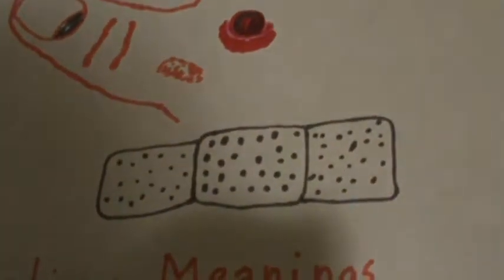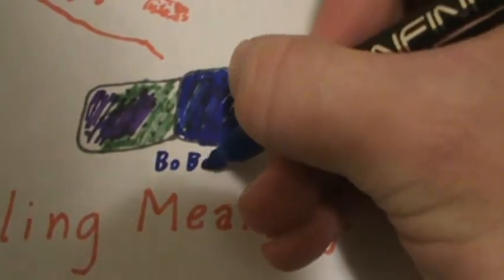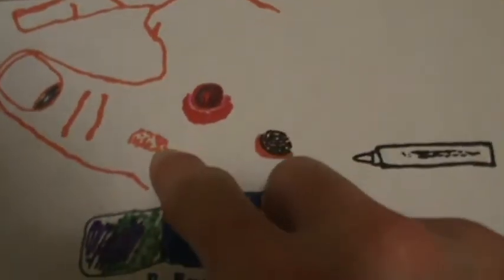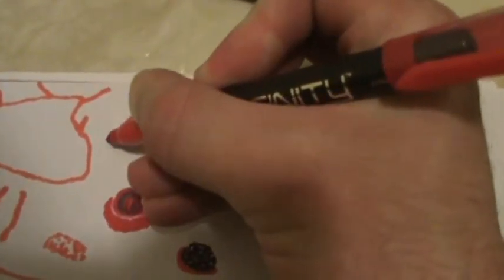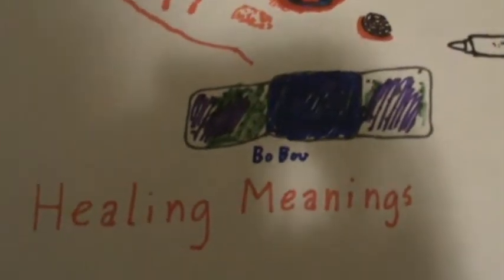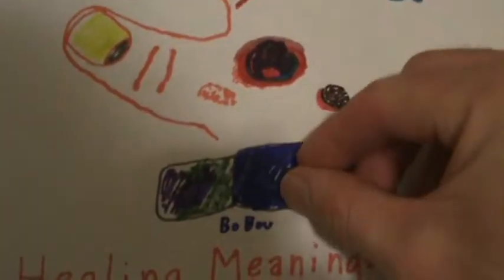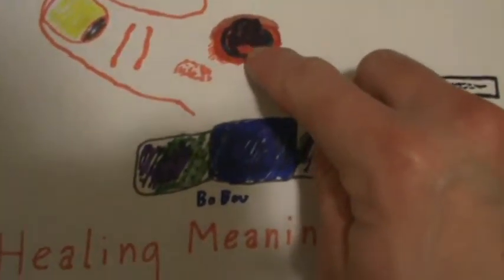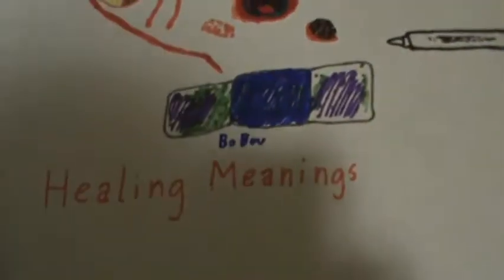Healing Meanings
This video talks about Healing Meanings, For what it Means for Healing, a Word Known as Fixing.